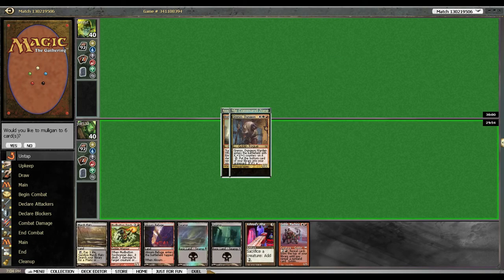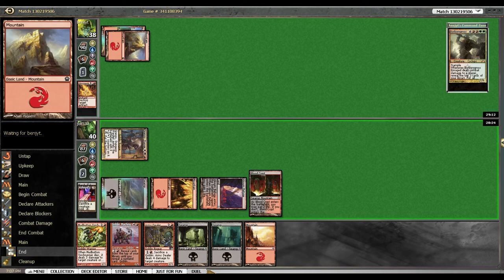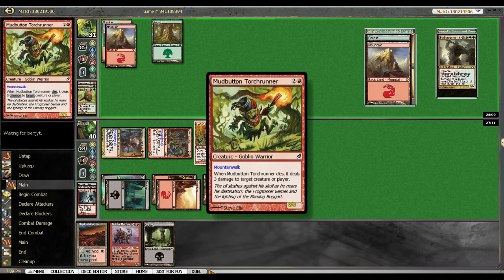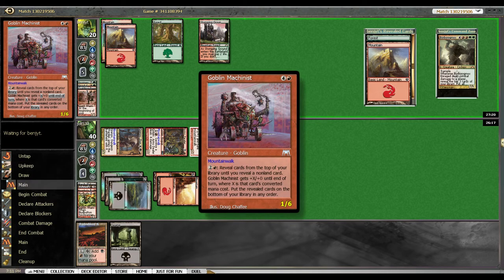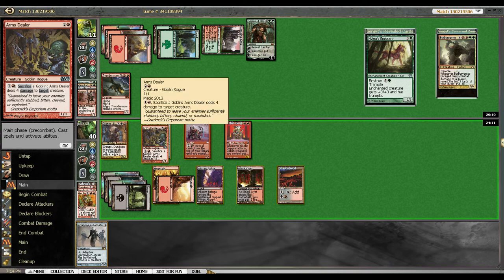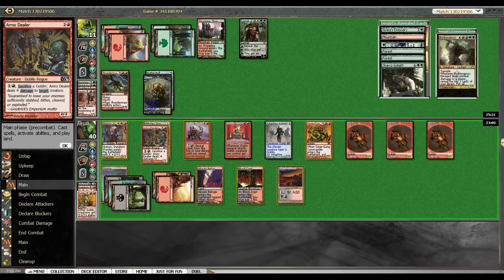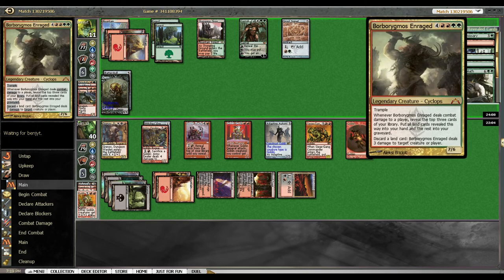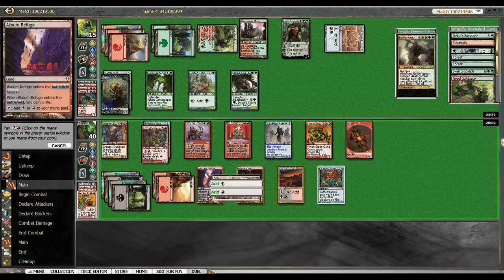MTGO - EDH Commander - Grenzo, Dungeon Warden vs Borborygmos Enraged